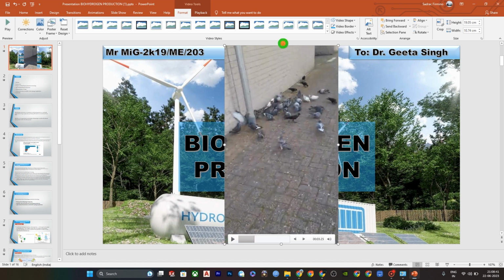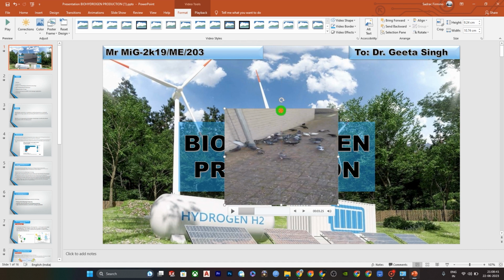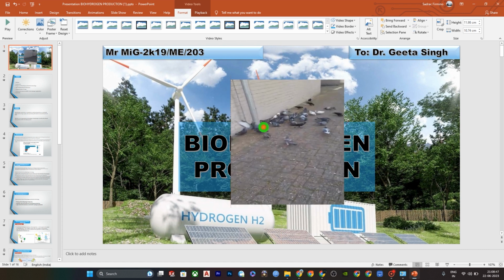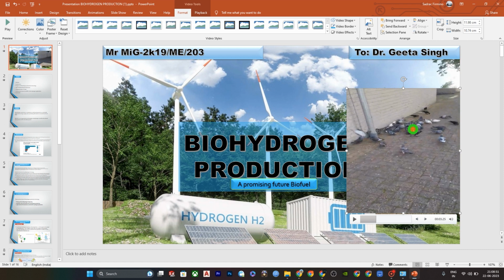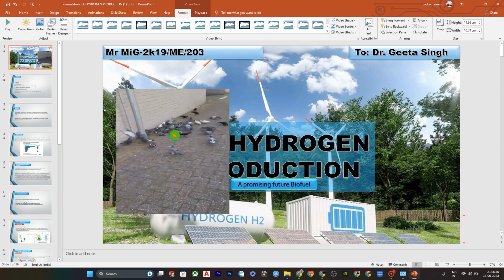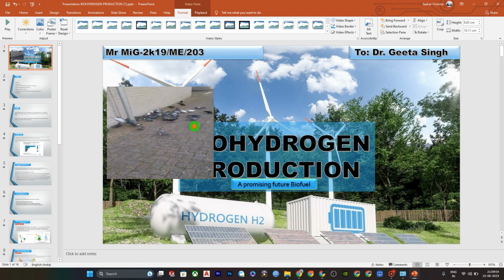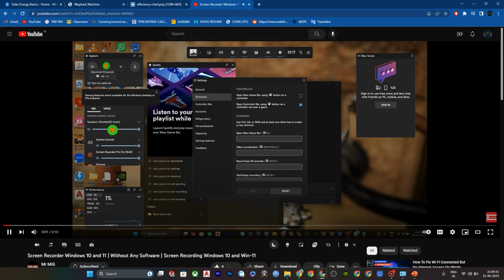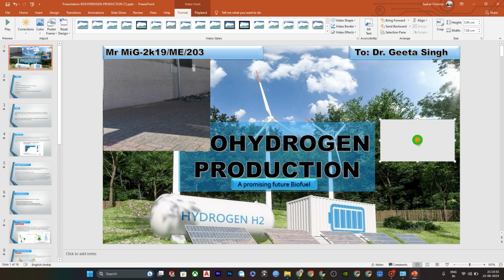How to Add/Insert Videos in Power Point Document for Presentation| ONLINE/OFFLINE| 2023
Learn how to insert a video on YouTube into a Microsoft PowerPoint presentation Step by Step with Mr. MiG, HE WILL TEACH HOW TO ADD AN OFFLINE VIDEO IN YOUR PPT AS WELL

This video includes:
• Inserting an online video
• Previewing, resizing, moving, and deleting videos

He works so hard to deliver short and concise videos, to save you time, consider LIKE it

Mr. MiG hopes you all enjoy it!